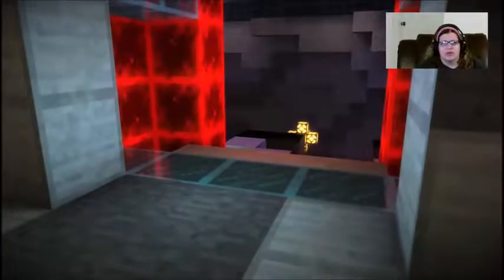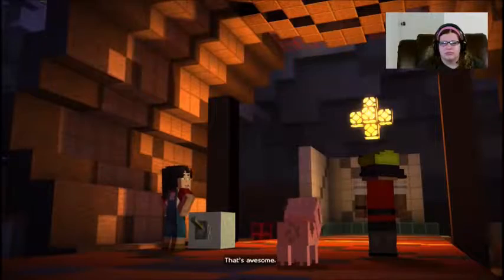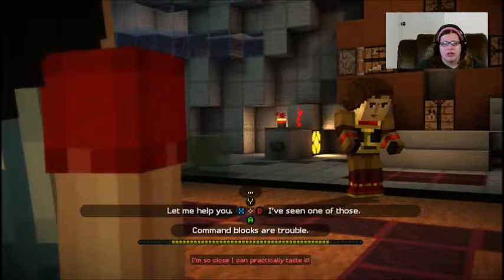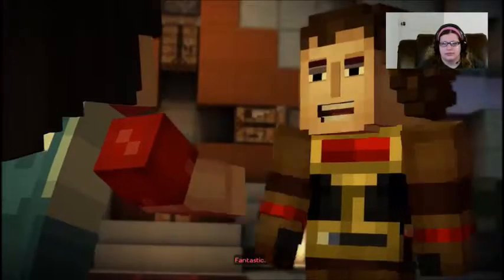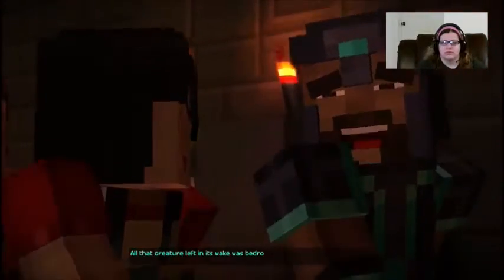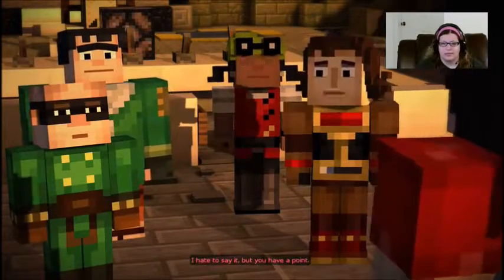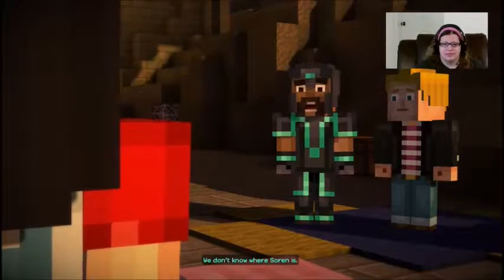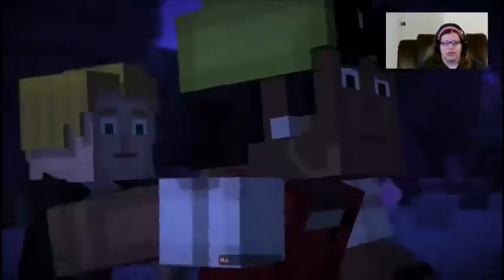Getting The Band Back Together! Minecraft Story Mode #6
In today's video I continue Chapter 2 of Minecraft Story Mode! I'm just working on getting the band back together and to save the world...that's all.

Thank you to Luis Macias for the intro music and thank you DecroNecro for the video!